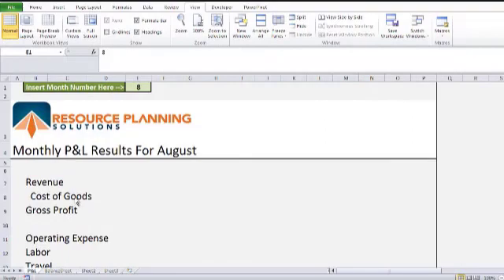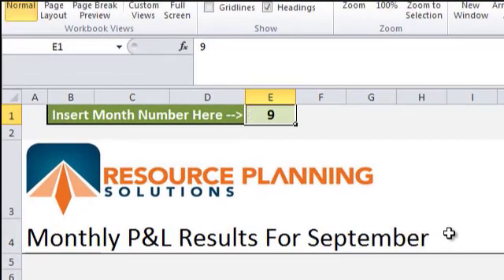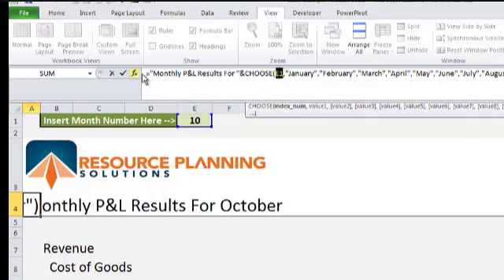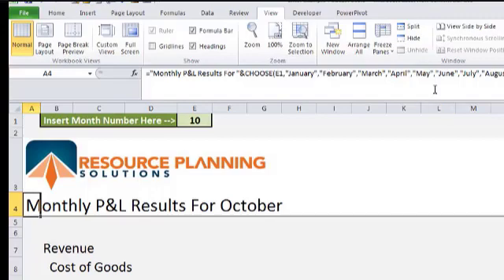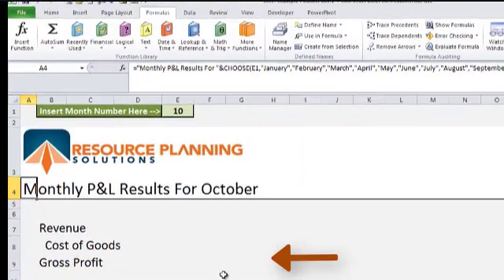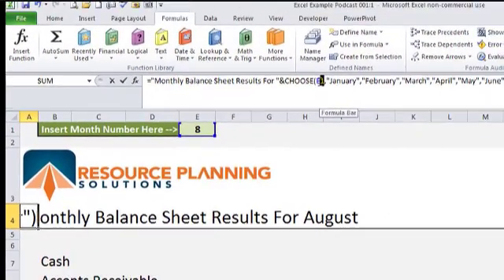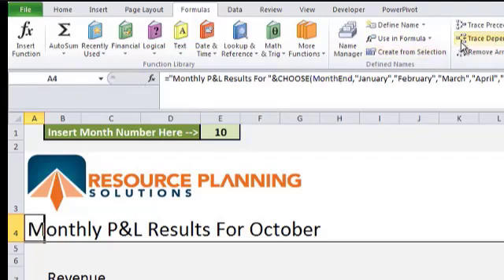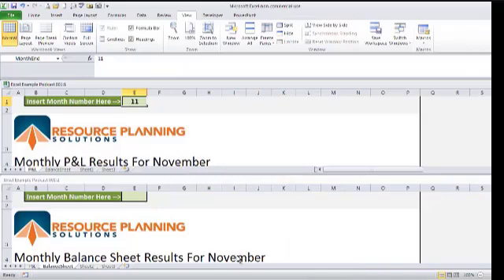012 - Profitwyse Academy | Intermediate Excel Series | Dynamic Report Titles with CHOOSE()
Learn how to make your financial reports easier to maintain and analyze by utilizing this dynamic reporting tip.  By using Excel's CHOOSE function, you can significantly improve the ease with which you update your financial reports monthly.

00:00 Introduction
00:53 Explain report format using CHOOSE function
01:27 Explain the CHOOSE formula components
02:18 How to create a Defined Name that can be referenced in your CHOOSE function
03:12 How to synchronize your Defined Name variable across multiple worksheets

Check out Profitwsye Academy for additional Excel training content that will take your skills to a greater level of success at the following link: